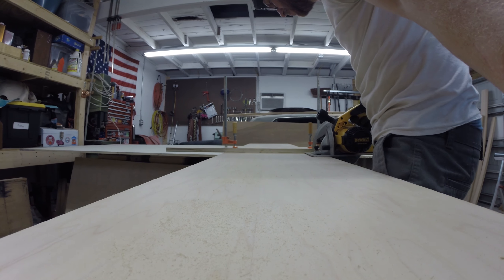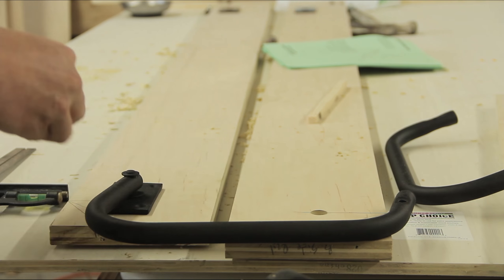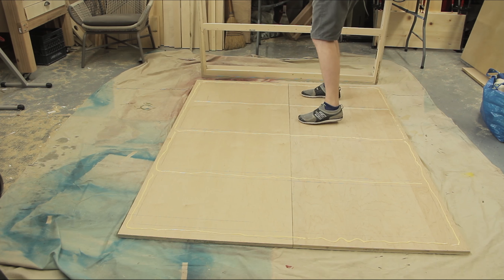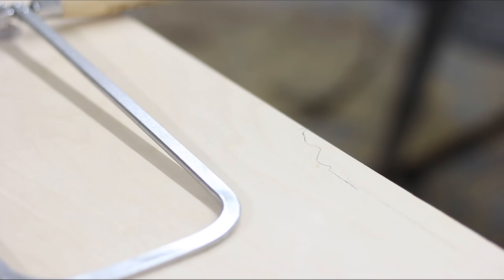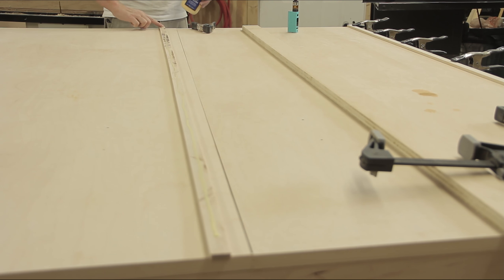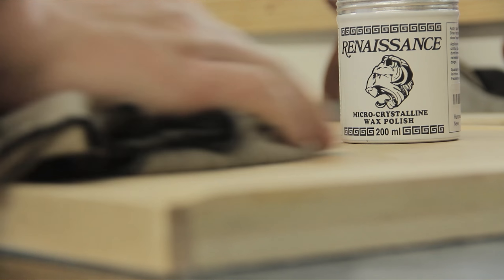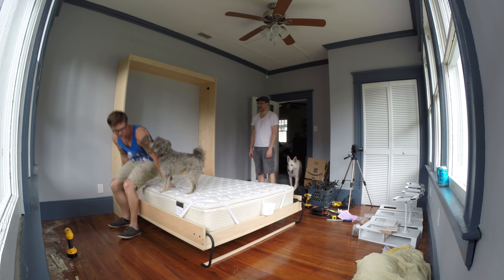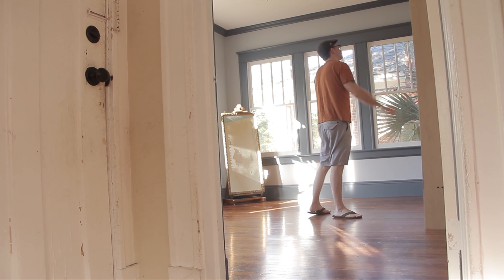Lets make a Murphy Bed with Dusty & Famous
With a new guest! We sit down and discuss the new Dusty & Famous Build.

Watch as I assemble a Rockler Murphy Bed kit, and listen as Andrew asks all the questions.